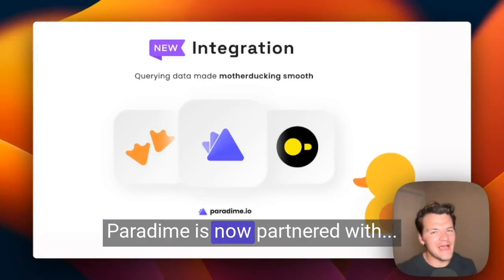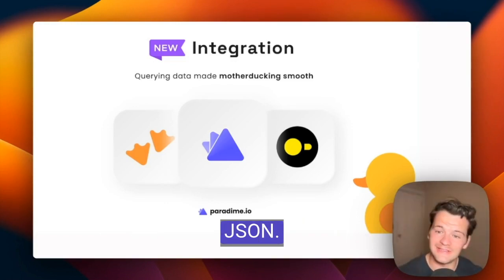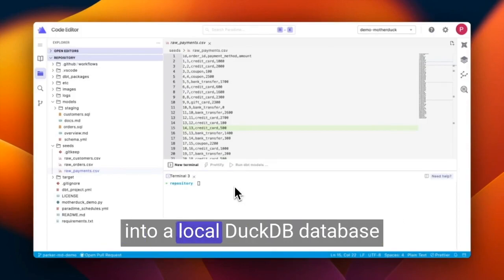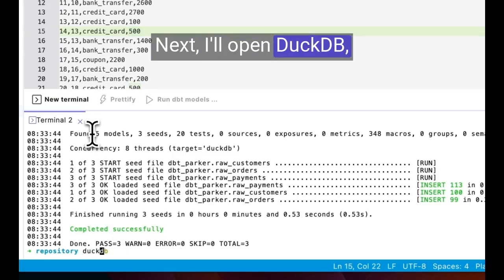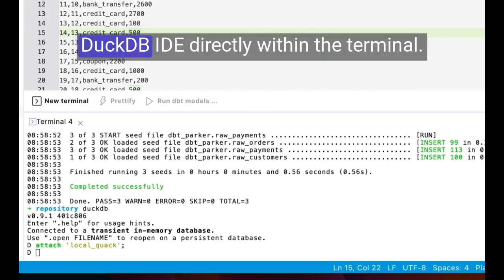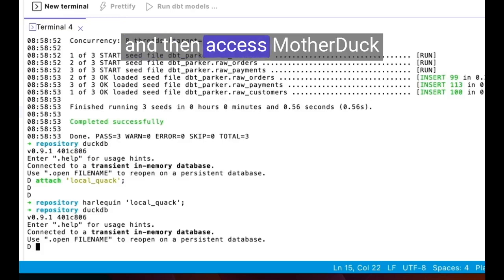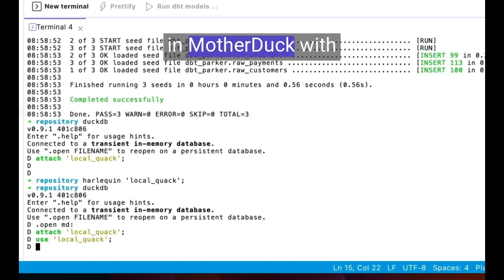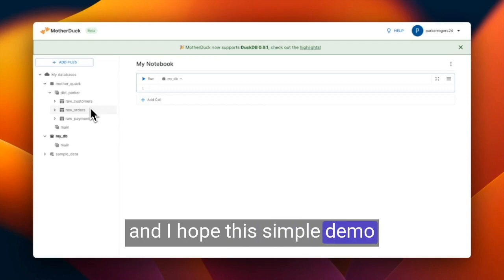How to load data into a local DuckDB database | Paradime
In this tutorial, we will show you how to use Paradime to load data into a local DuckDB database and how to then load said database into the MotherDuck cloud warehouse.